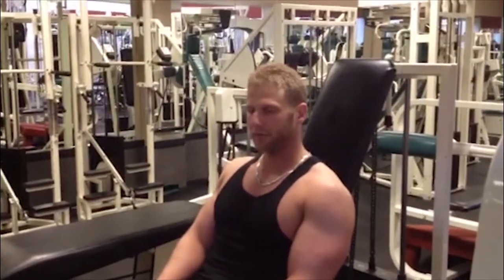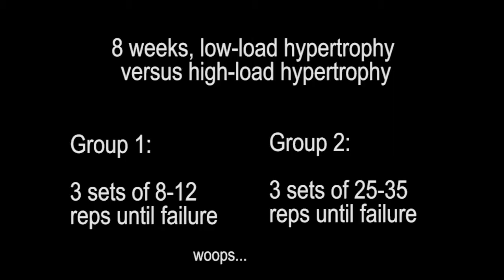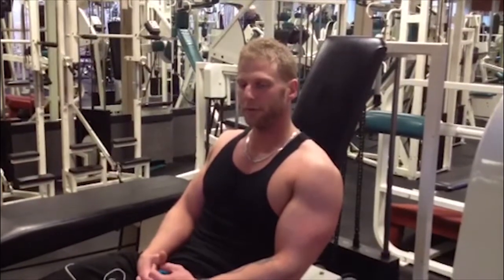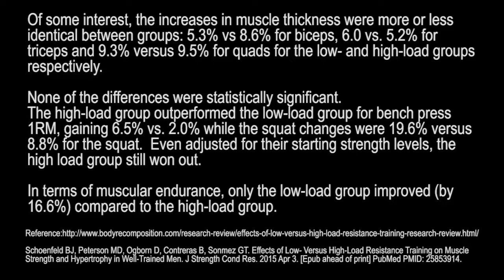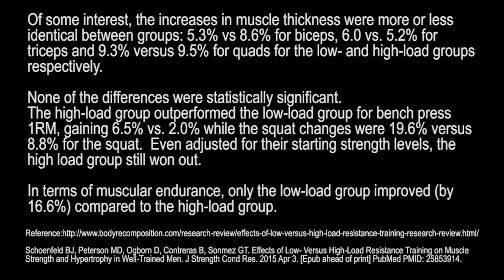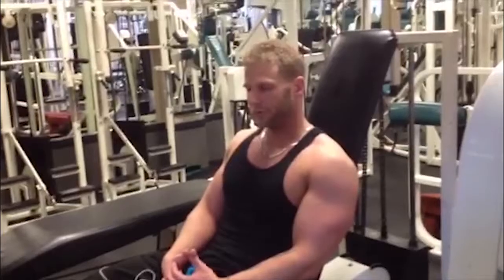What is the best rep range for weight lifting?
personal trainers westwood nj bergen county weight loss consulting, westwood fitness, remote personal training